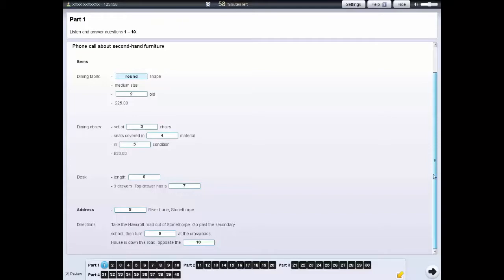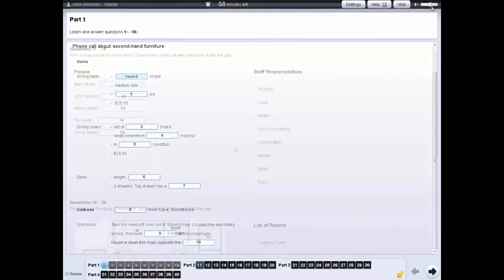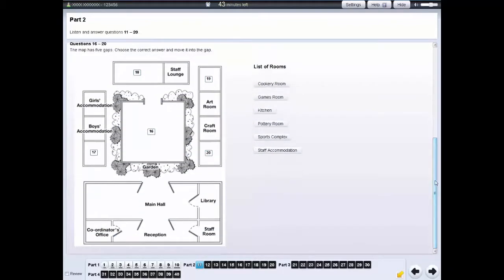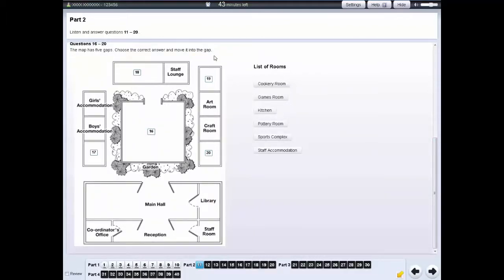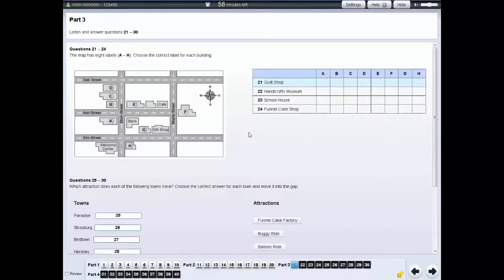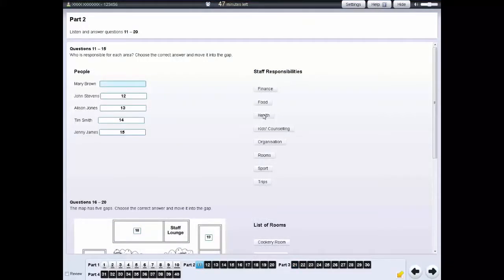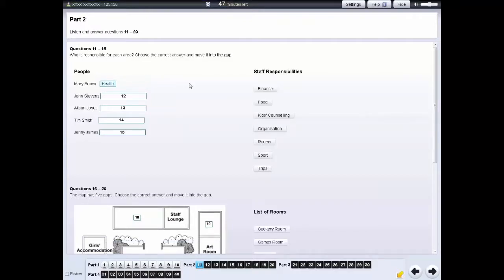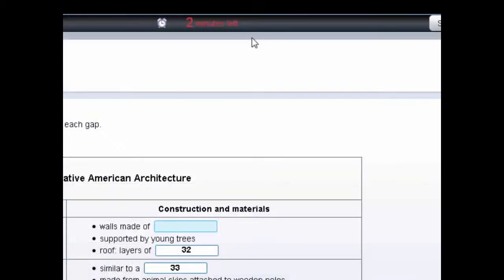02 Computer-delivered IELTS Listening Tutorial / コンピューターで受験するIELTS リスニングチュートリアル動画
JSAF-IELTS公式テストセンター東京（JP112)による「コンピューターで受験するIELTS」　リスニングセクションのチュートリアルビデオです。受験前の準備に役立ててください！Computer Delivered IELTS Listening section tutorial by JSAF-IELTS official test centre Tokyo (JP112)